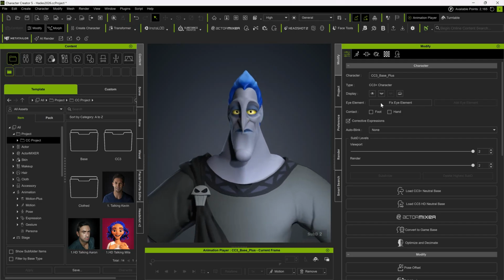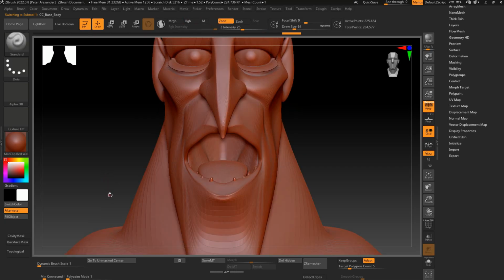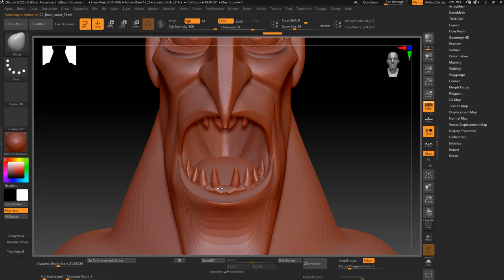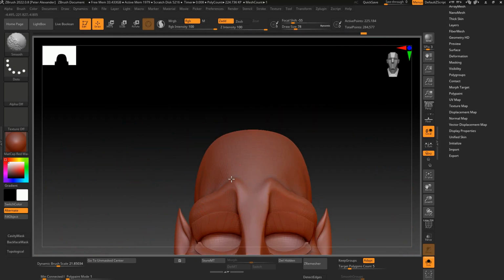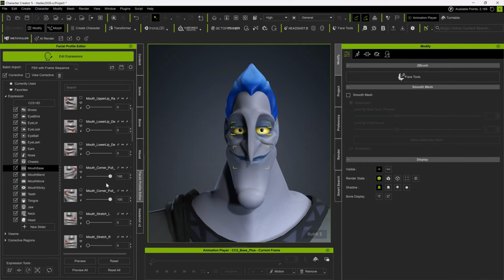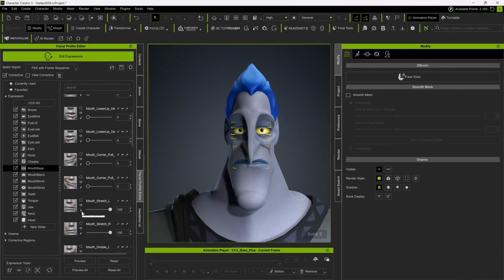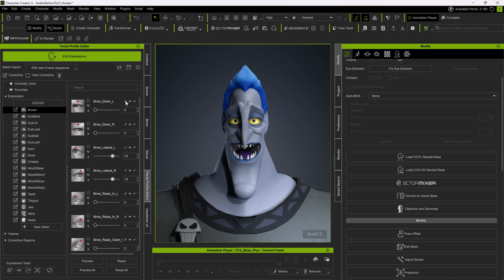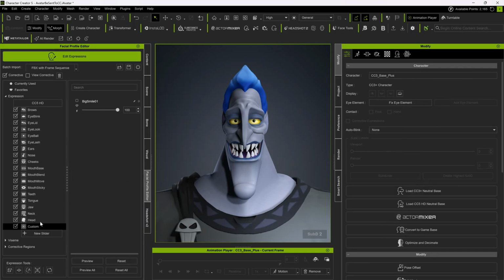Using the GoZ Plus / CC5 Expression Pipeline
This video goes through the process of using Character Creator's Facial Expression Pipeline, using GoZ Plus.